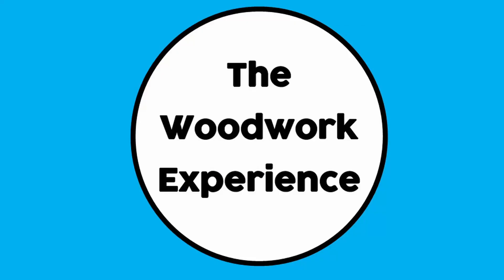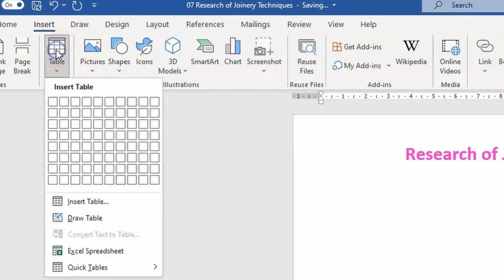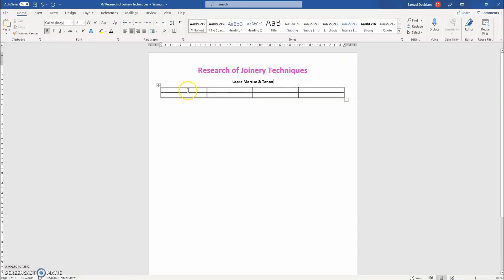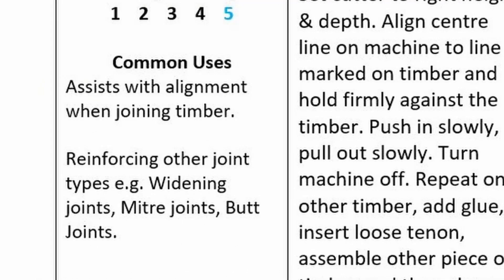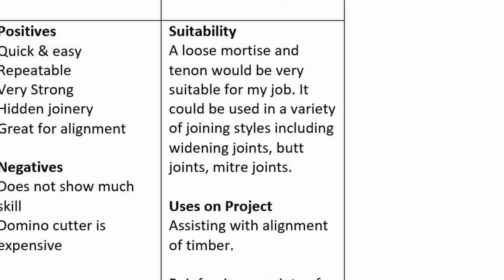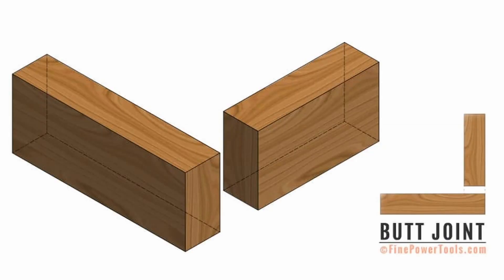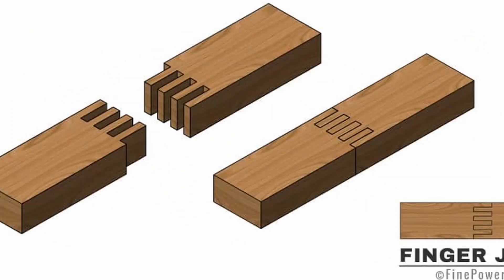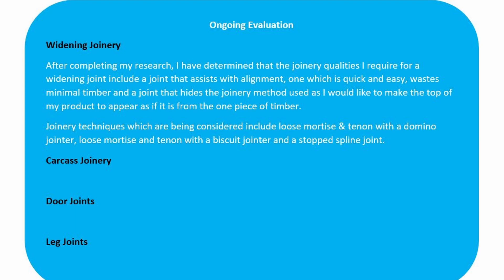07 Research of Joinery Techniques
This video outlines the steps which are required to accurately and precisely set up and document the Research of Joinery Techniques section for the HSC Industrial Technology folio.